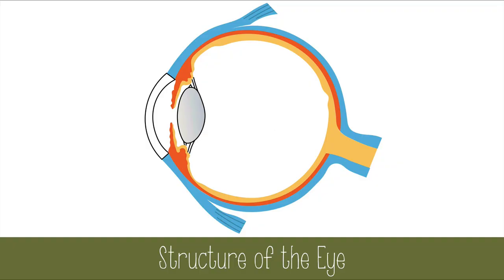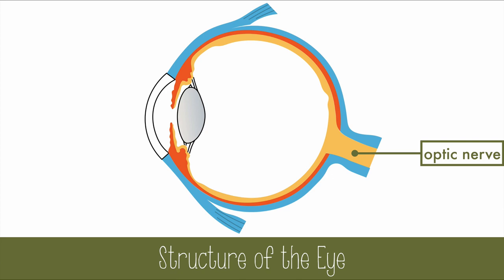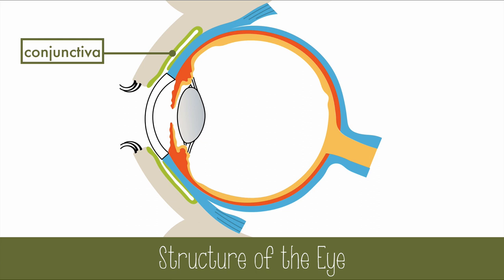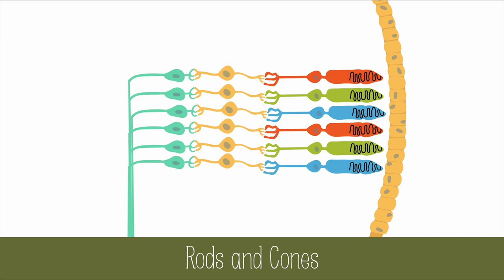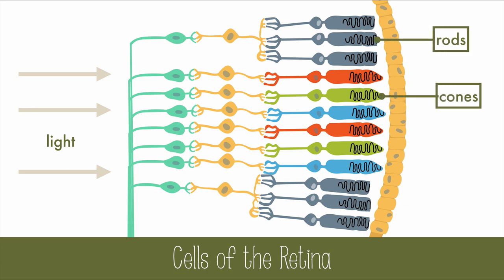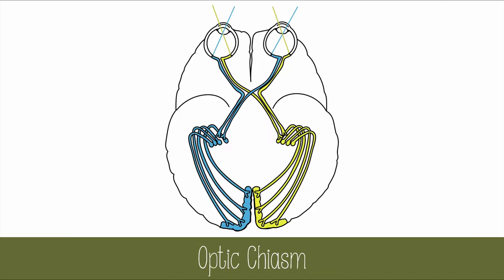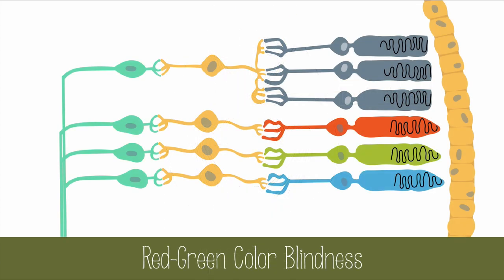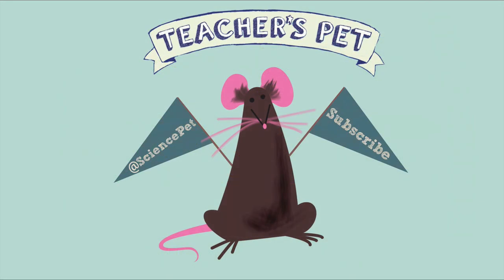The Eye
Learn about the eye and how vision is processed in the brain in this video!